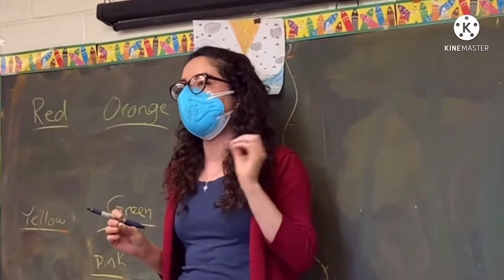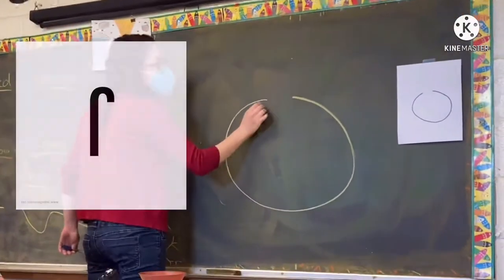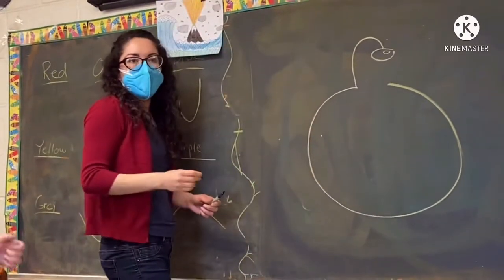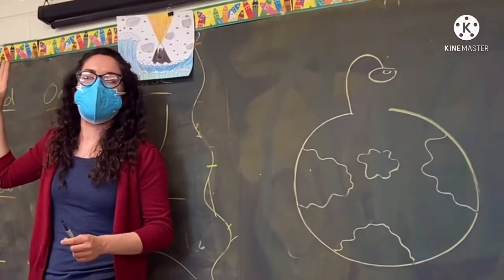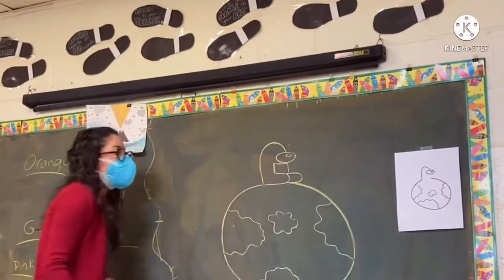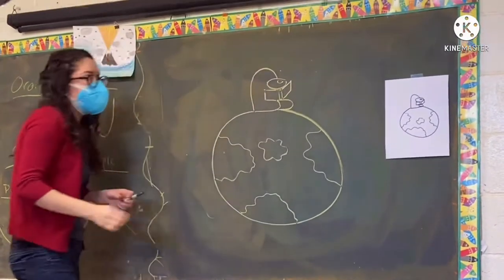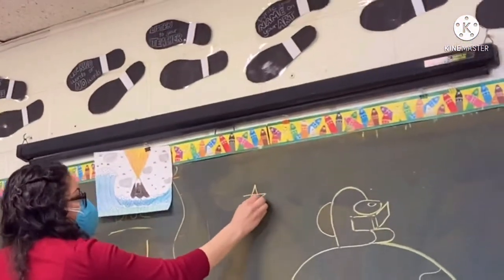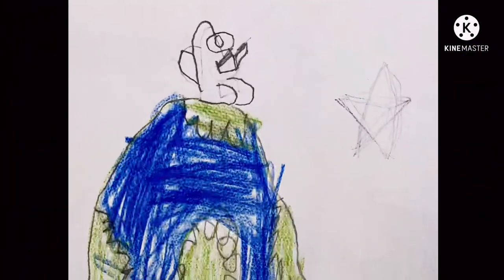Art Class Draws Mystery Picture (Among Us Crew Mates)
My students drew crew mates reading on Earth. They didn’t know what they were drawing till the end!